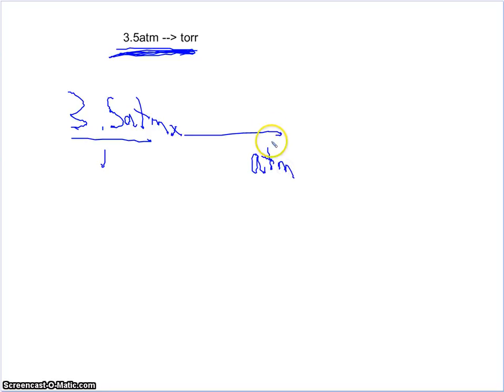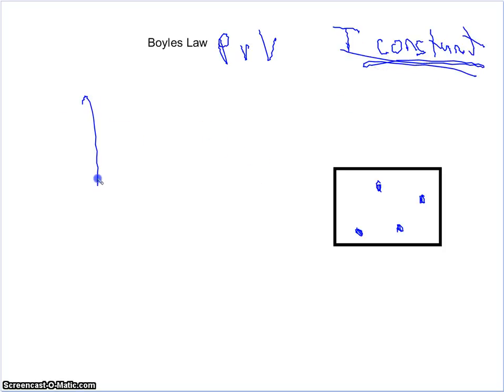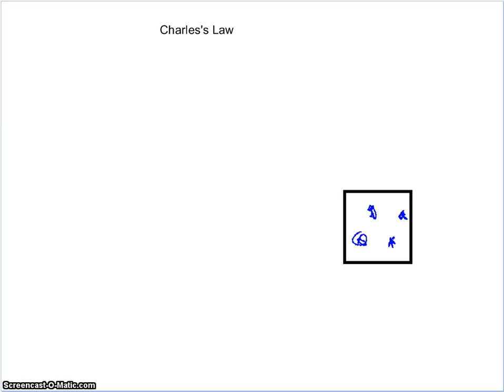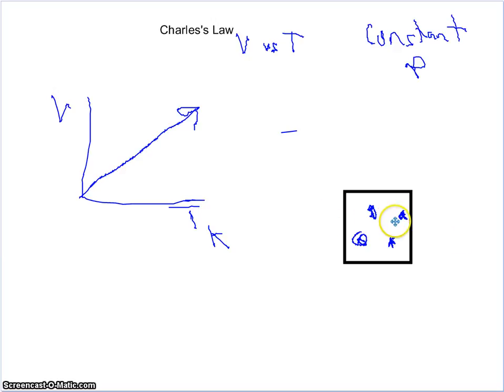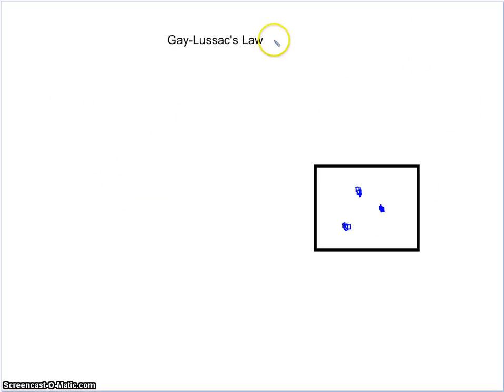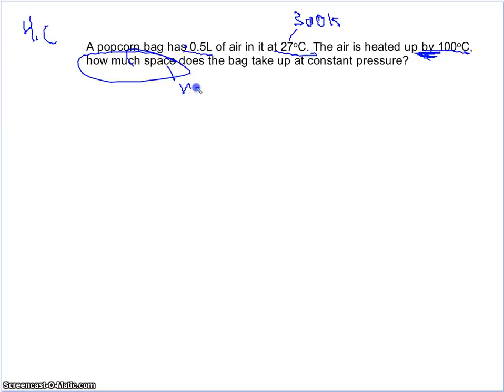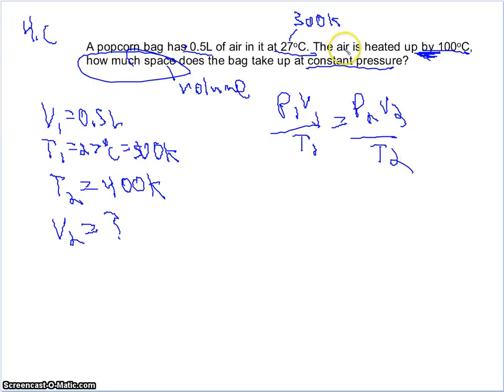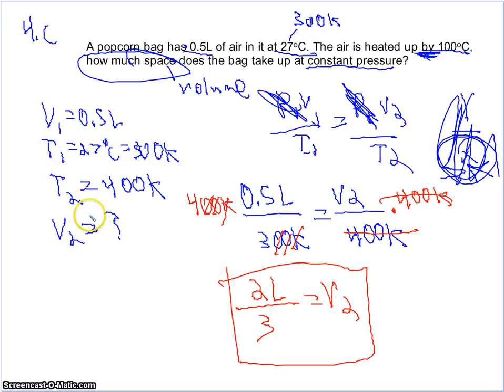Standard 4 c Review AICHS